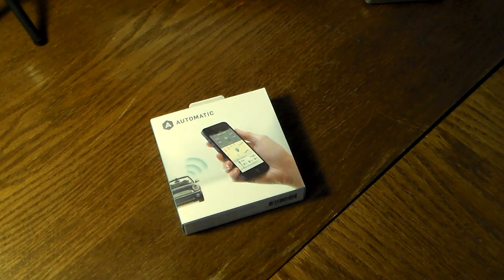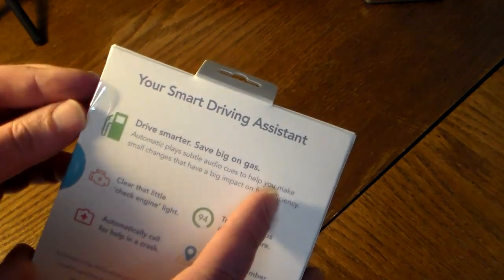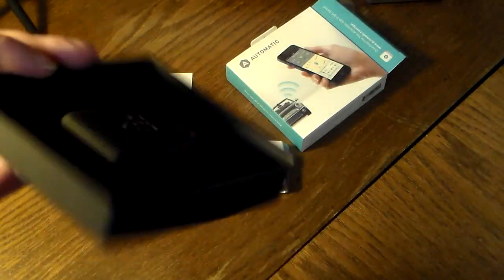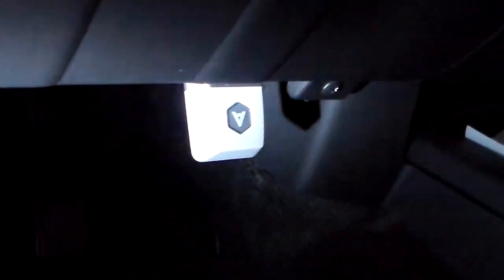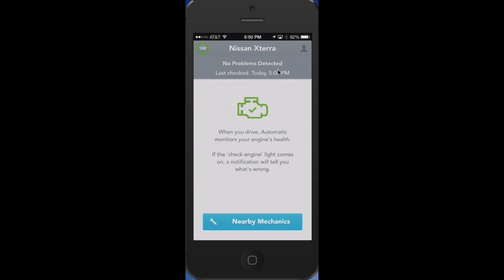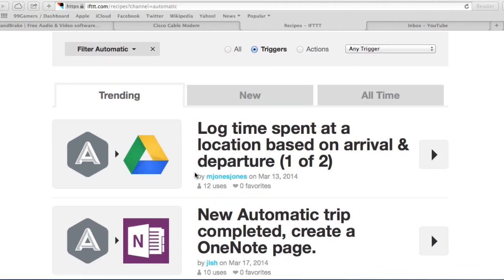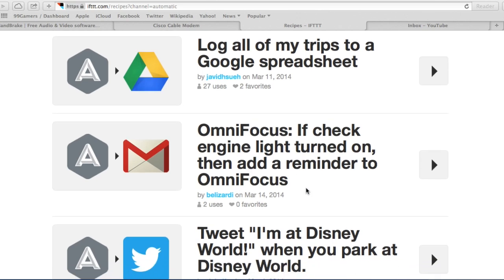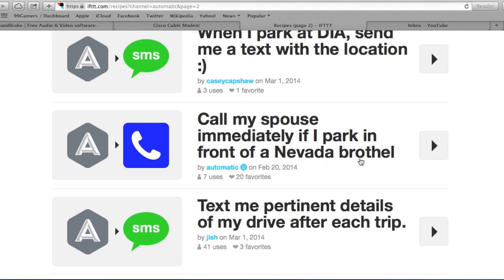AutoMatic Car Link with IFTTT Integration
Plug this gadget into your 1996 or newer vehicle's OBD-II Port and let it keep track of your engine health, driving methods to save you gas, trips, mileage, parking location, etc. It will even call 911 for you if you are in an accident. But the fun doesn't stop there. Integrate this with IFTTT and enjoy all sorts of new recipes with other gadgets and services. Turn on your HUE lights when get home, unlock your door when you get home, text your spouse when you arrive somewhere, log all your trips data to a spreadsheet in GoogleDocs. Lots of goodies! This is a really cool device and one that will save you money and pay for itself over time.